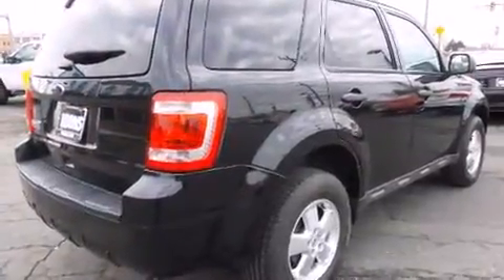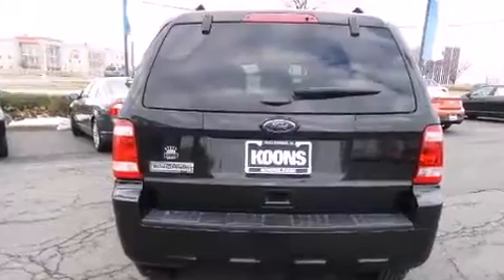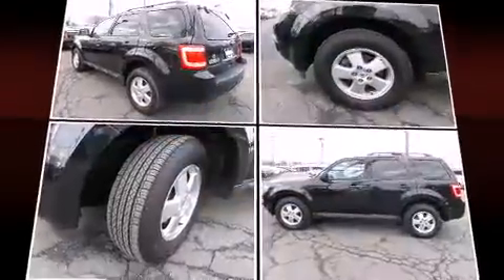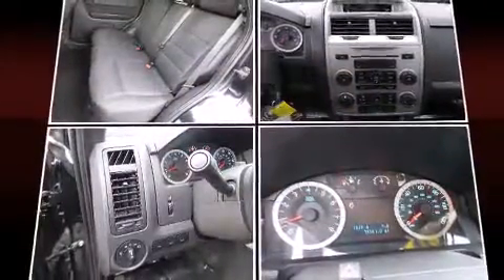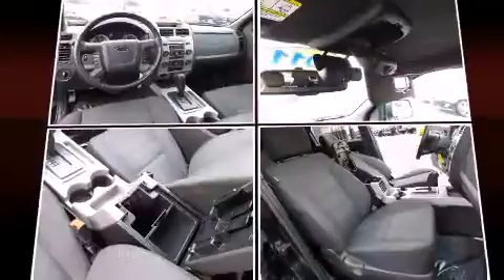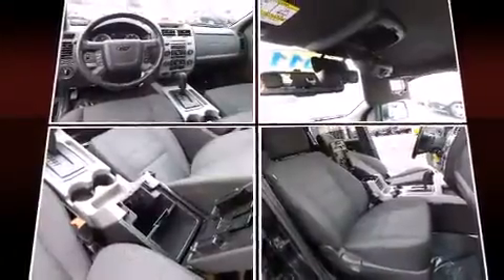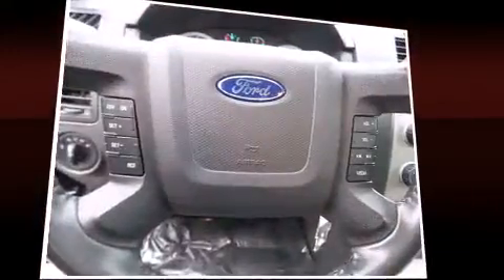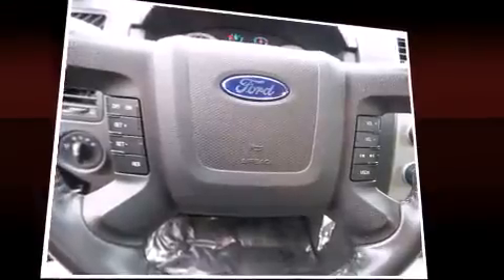2011 Ford Escape XLT 4WD in Falls Church, VA 22044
You can expect a lot from the 2011 Ford Escape. All of the premium features expected of a Ford are offered, including: a leather steering wheel, a trip computer, an automatic dimming rear-view mirror, fully automatic headlights, cruise control, an overhead console, and a split folding rear seat. Ford ensures the safety and security of its passengers with equipment such as: head curtain airbags, front SIDE impact airbags, traction control, brake assist, ignition disabling, and ABS brakes. For added security, dynamic Stability Control supplements the drivetrain. It also arrives with a Carfax history report, providing you peace of mind with detailed information. Our sales reps are extremely helpful & knowledgeable. We'd be happy to answer any questions that you may have. Come on in and take a test drive!